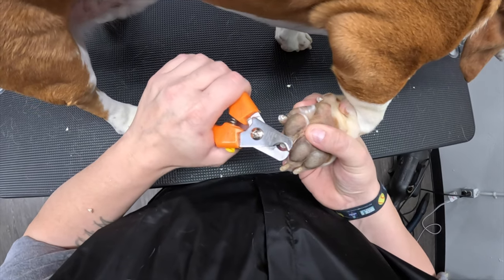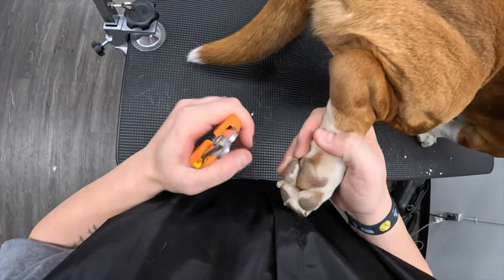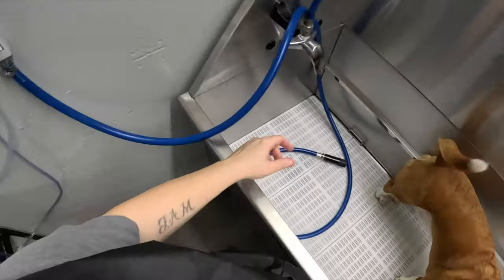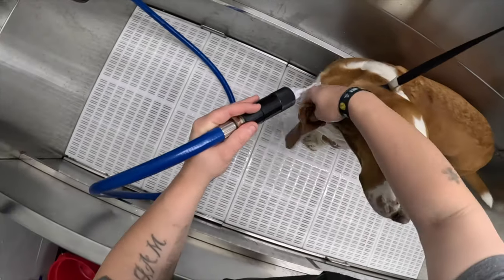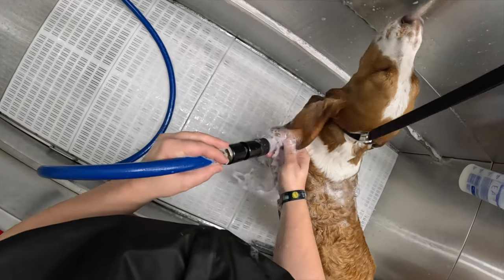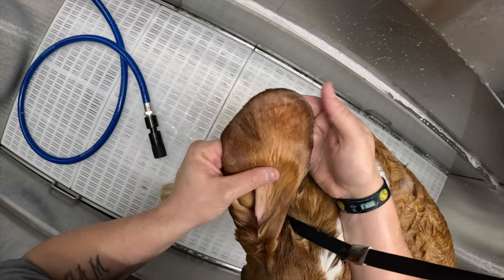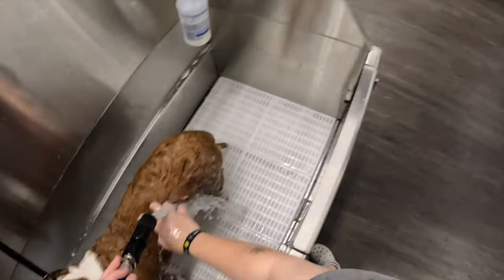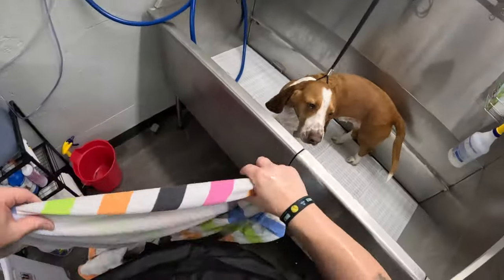Basset Hound Undercoat Removal